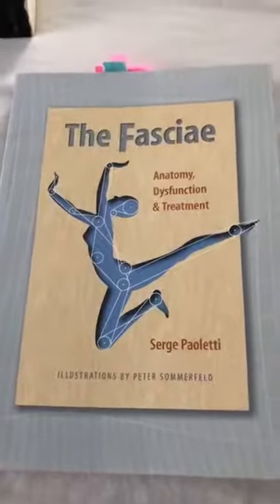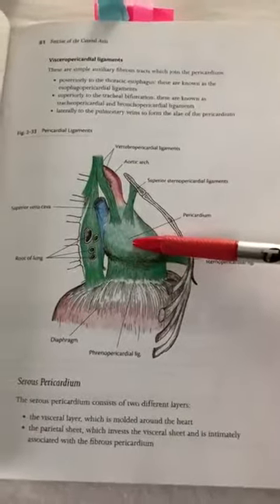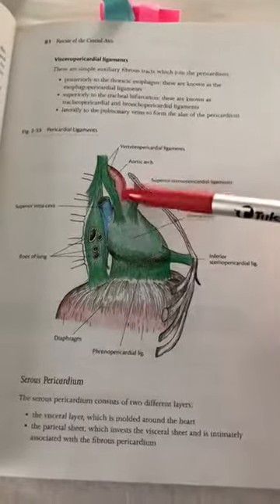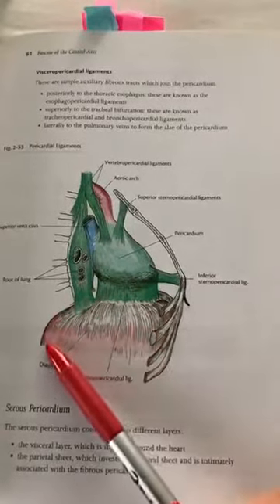Anatomy Talk: Fascia and the Heart